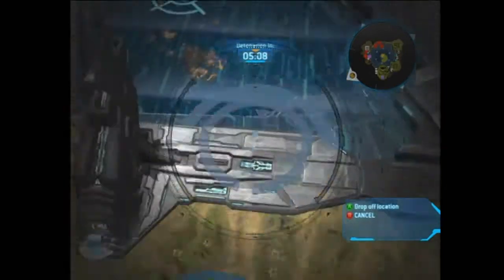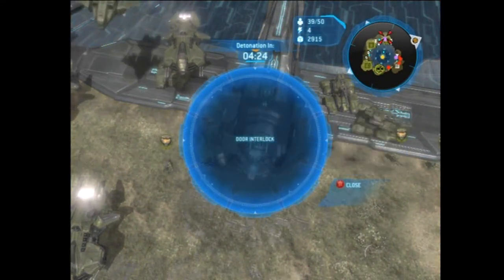Halo Wars [Part 15] Escape (Annotated Walkthrough)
Spirit of Fire rushes to escape the planet before it is destroyed.

Feedback is apprecaited.